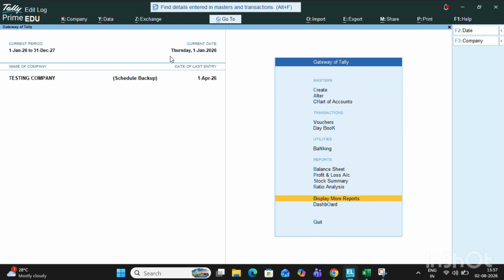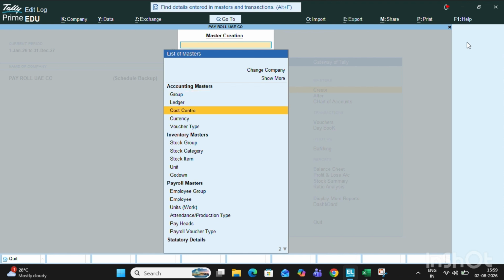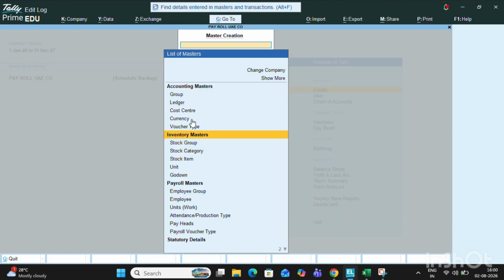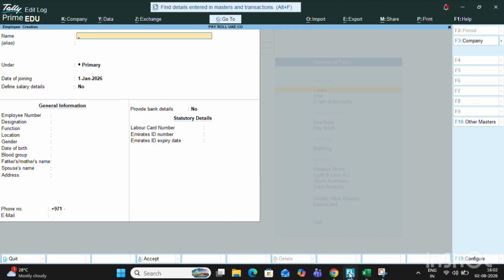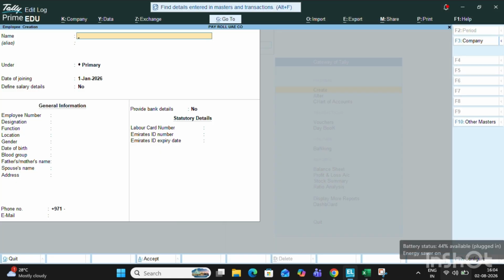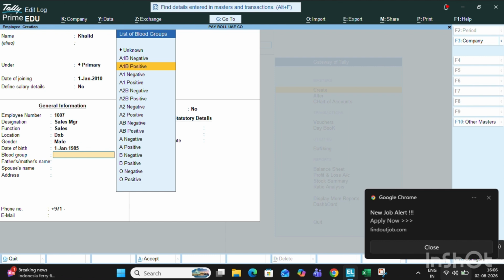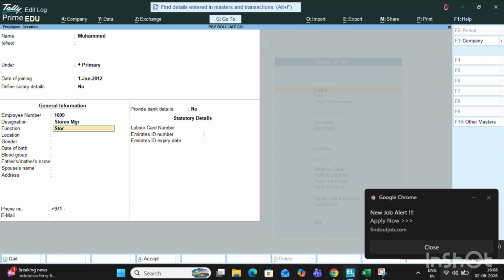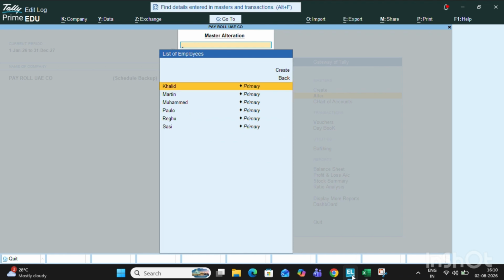PAY Roll Creation in Tally Prime ( Training Class No. 1 ( Free)